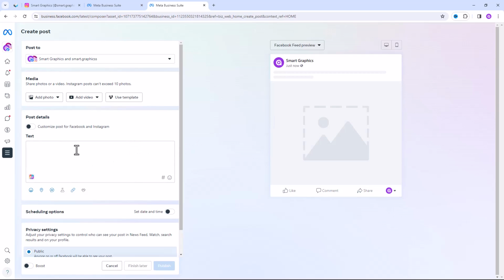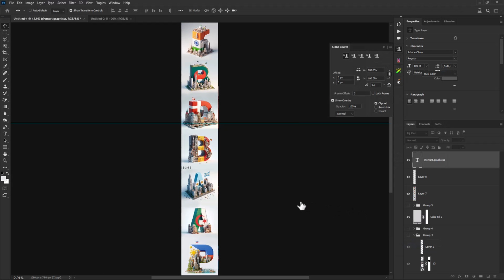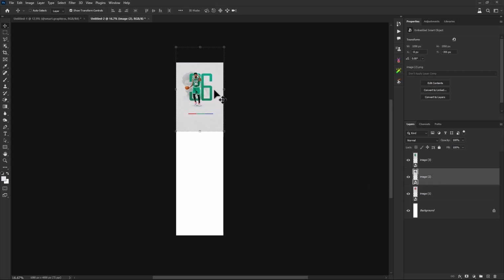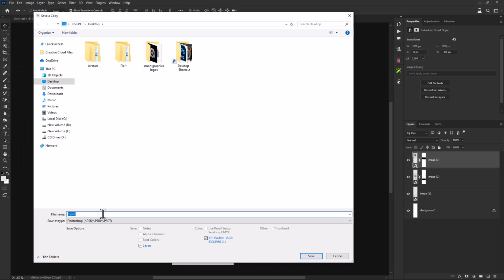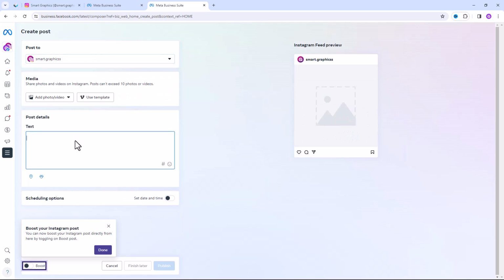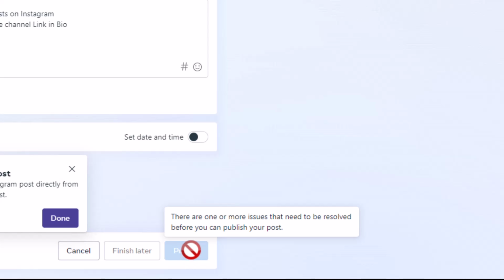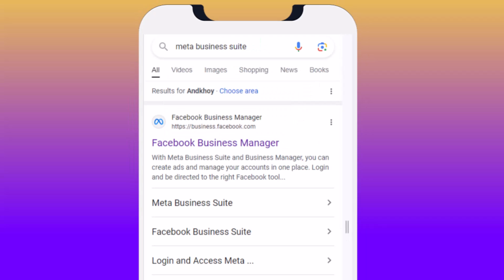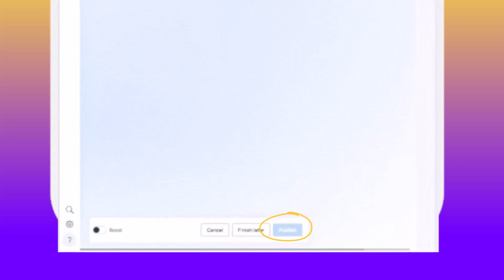How Upload Instagram Long Post with PC and Smartphone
Learn how to upload long posts to Instagram using both your PC and smartphone in this informative tutorial. Discover the step-by-step process and start sharing longer content on your Instagram feed today. Watch now to learn how to upload Instagram long posts with ease.